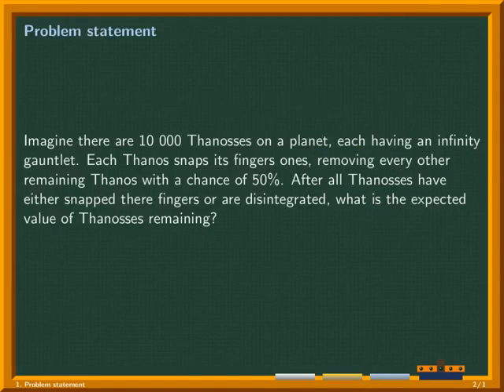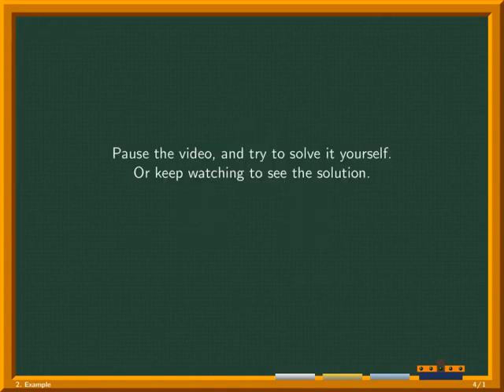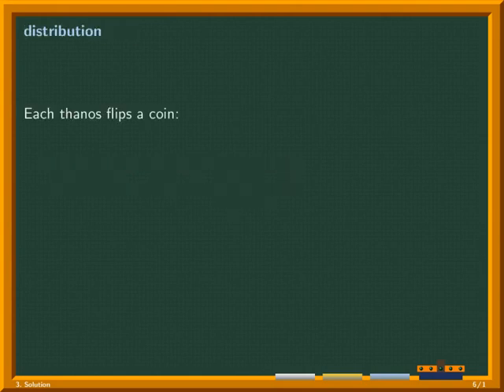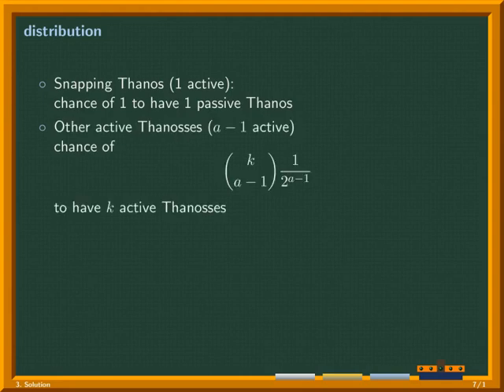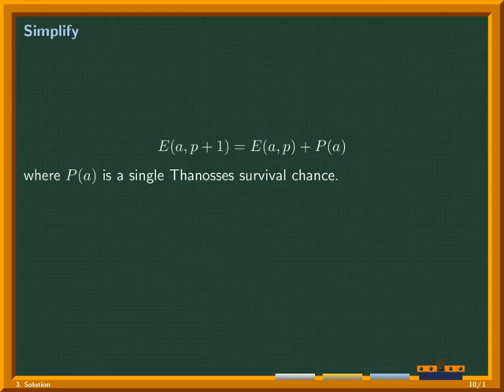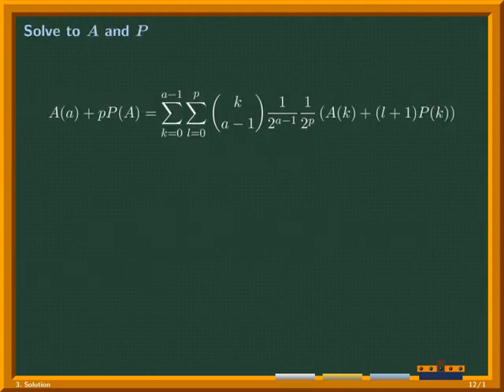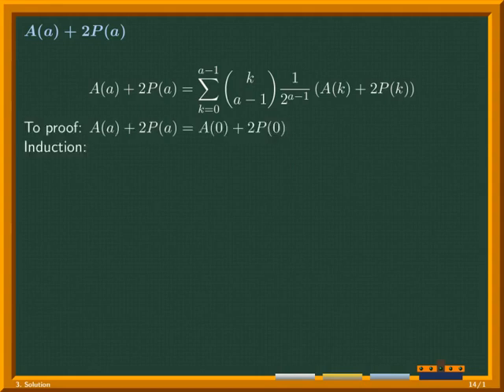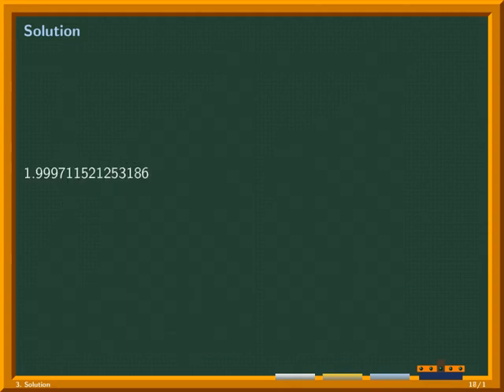10000 Thannosses problem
A solution to the math problem about 10 000 Thanosses, each with an infinity glove.